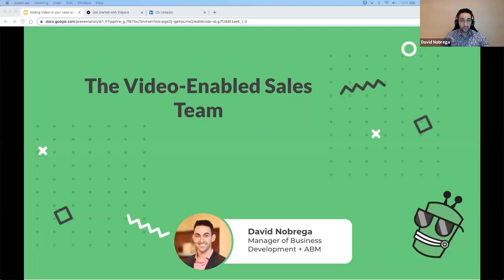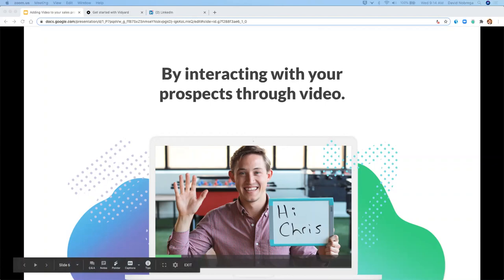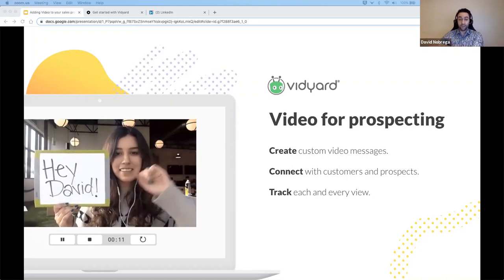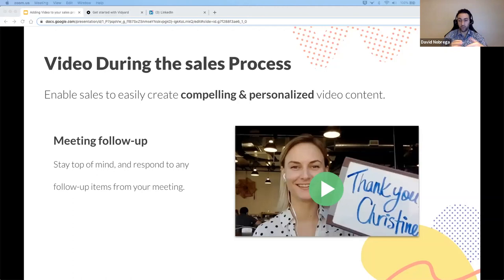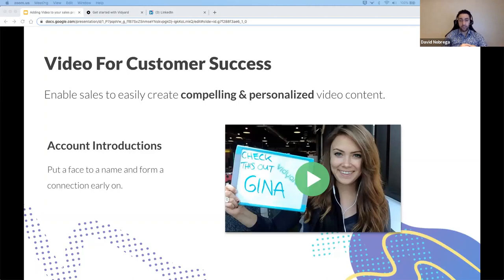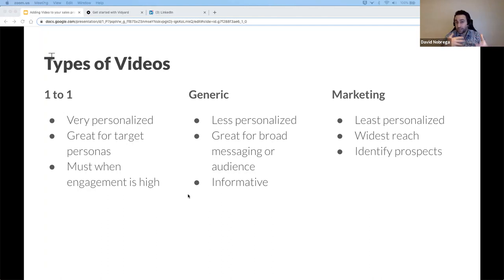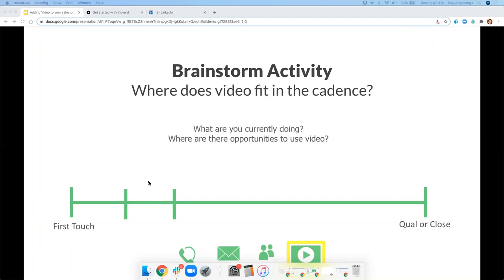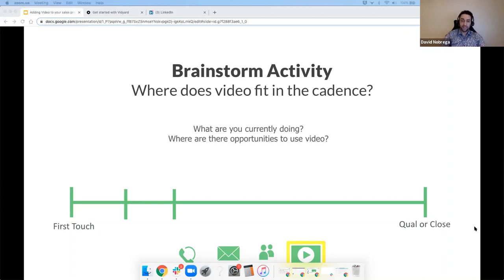SALES & MARKETING PEER-TO-PEER: SALES TIPS & USING VIDEOS WITH VIDYARD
David Nobrega from Vidyard will share sales tips including how to use video to close more deals.

David will be conducting a session on startup sales tactics, including the use of video. This session will draw on the best practices, tools, and tactics that Vidyard uses to help them find prospects and move them through to close. Vidyard is known as an industry leader on using video for sales.

Are you an Ontario-based innovator with a disruptive technology/solution? Do you need help to bring your innovation to market or take your business to the next level? Connect with the team at Innovation Factory to see how we can help you build a successful business venture